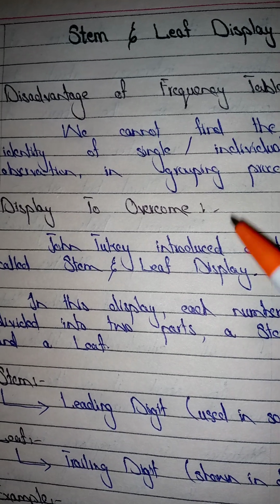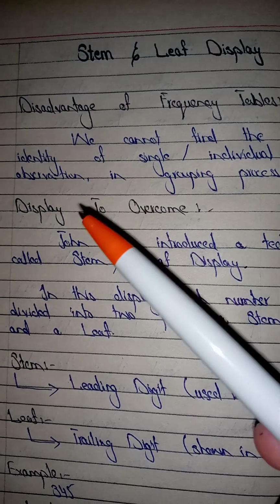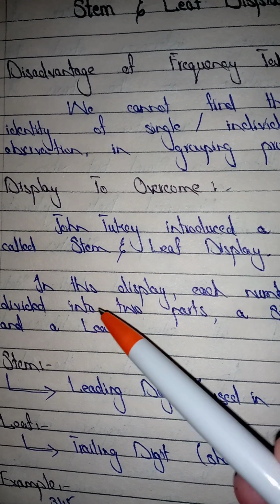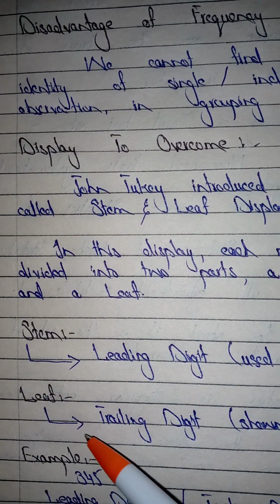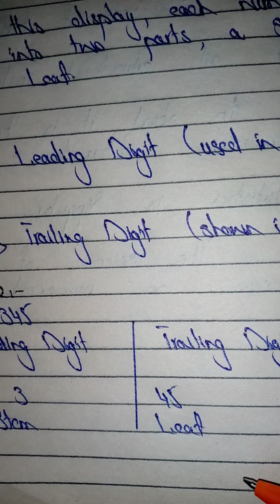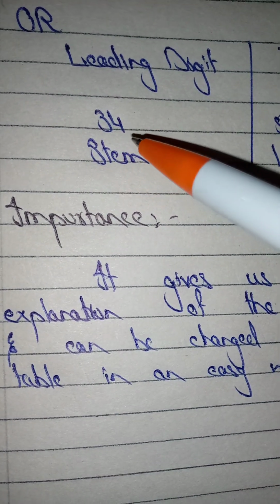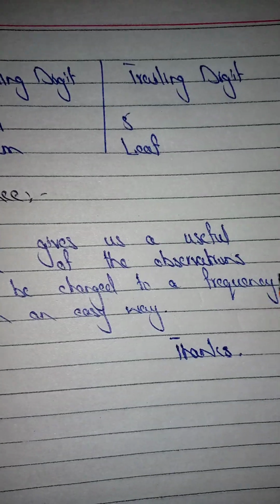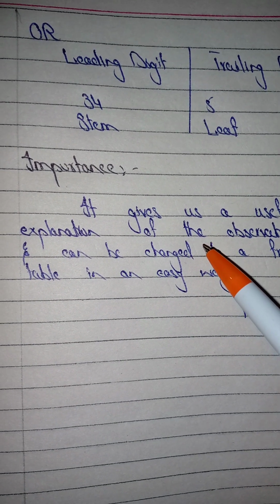Stem and Leaf Display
Channel : Statistics and Probability
Topic: Stem and Leaf Display